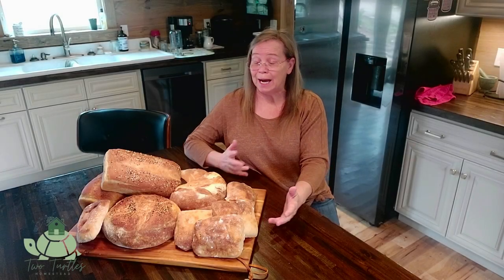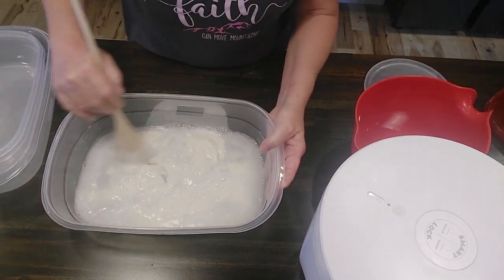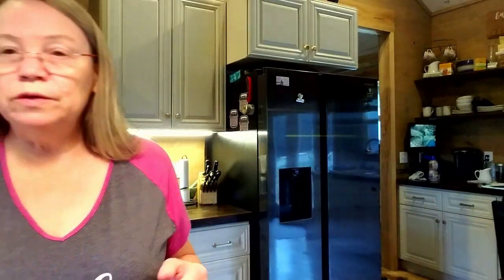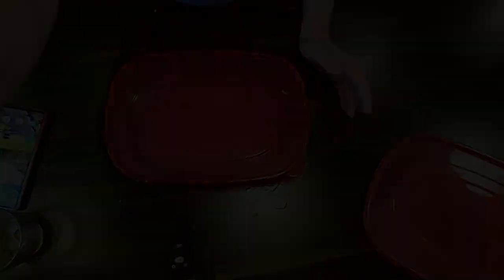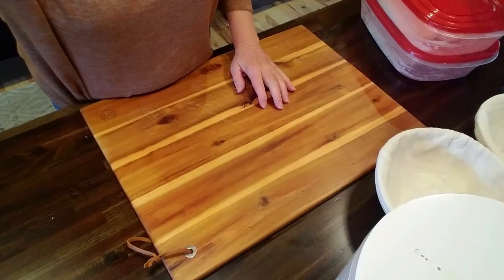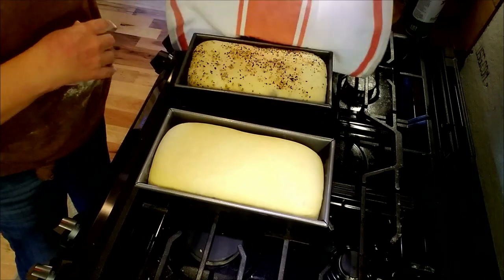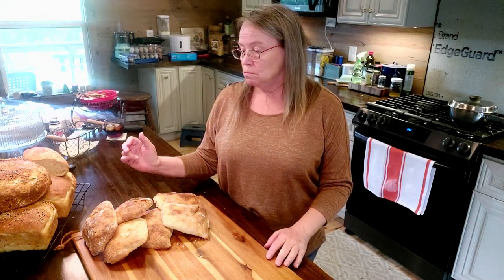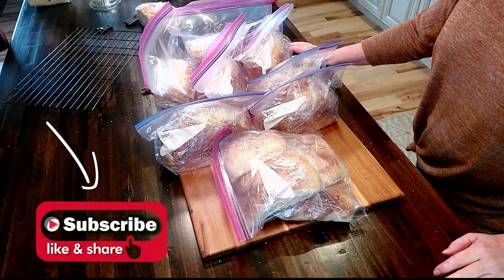Baking Hack: Make a Month's Worth of Sourdough Bread in ONLY ONE DAY!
Ahh! The smell of fresh baked bread!

Sourdough Saturday is here and I'm showing you how to make a month's worth of sourdough bread in just one day! This video is perfect for anyone who loves sourdough bread but hates the time it takes to make it. With my bulk baking method, you'll be able to make a large batch of sourdough dough, shape it into loaves, bake, and freeze them for later. Whenever you're ready for a fresh and delicious loaf of sourdough, simply take it out of the freezer, let it thaw, and warm! With this method, you'll have a fresh loaf of sourdough bread in no time. So let's get started and make Sourdough Saturday a tradition in your kitchen!

Teresa L. Greenway @NorthwestSourdough

Products used in this video include:

Greater Goods Gray Digital Food Scale
Rubbermaid Take Alongs Rectangle Containers with Lids - 3 CT
Emile Henry Rectangular Pizza Grill/Oven Stone
Victorinox Serrated Bread Knife with Fibrox Handle
Proofing Set, Sourdough Bread, 2 Rattan Banneton Baskets

“Excellence is never an accident. It is always the result of high intention, sincere effort, and intelligent execution; it represents the wise choice of many alternatives - choice, not chance, determines your destiny” ~ Aristotle

Sourdough Saturday Music Tracks

Audio File Title:
Elevator Music bossa nova background music  ( Version 60s)
Audio File URL:

SOCIAL

Follow us on Freesteading us on